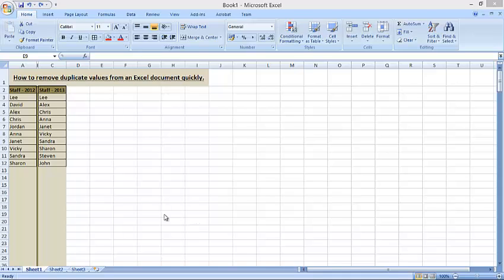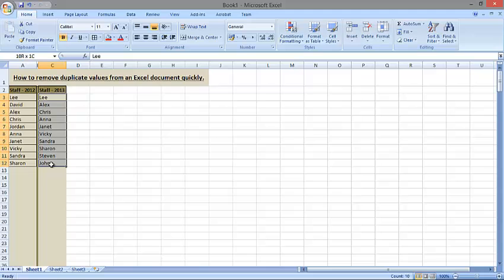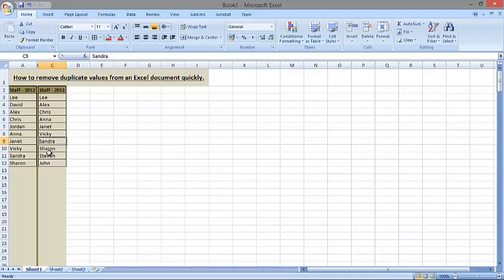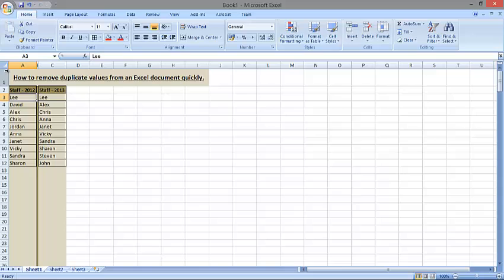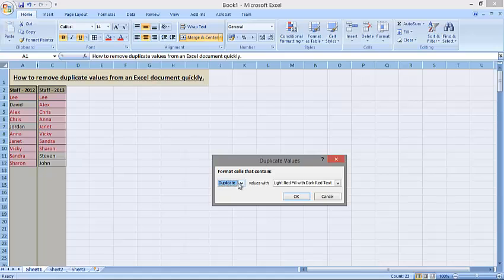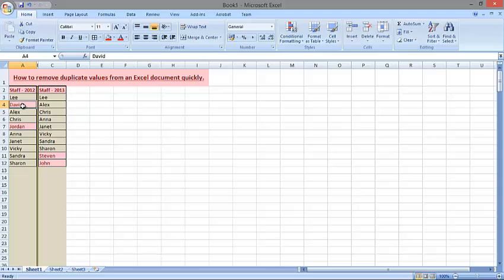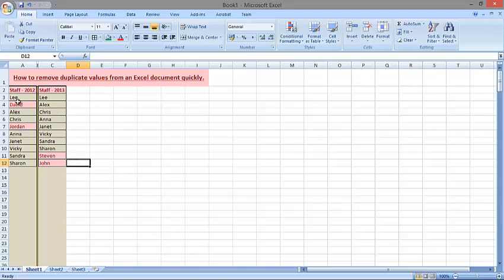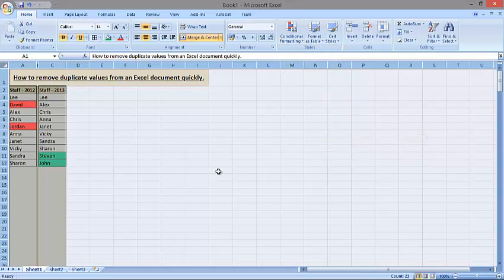How to remove duplicate values from an Excel document quickly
Quickly remove duplicate records from Microsoft Excel document.  Remove Duplicate records is easy when using  Microsoft Excel. Find and compare duplicated records in Microsoft excel.